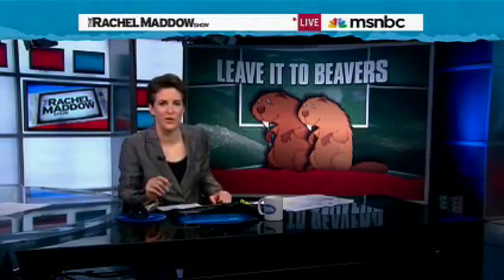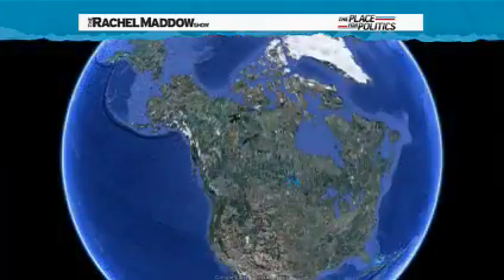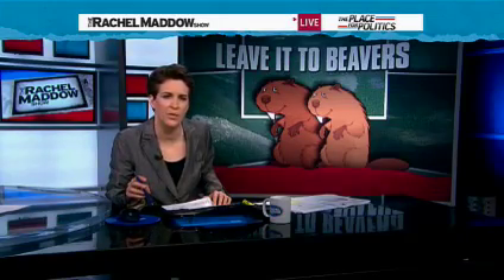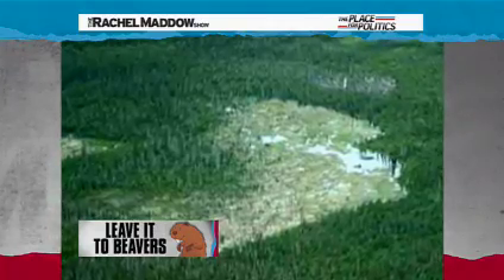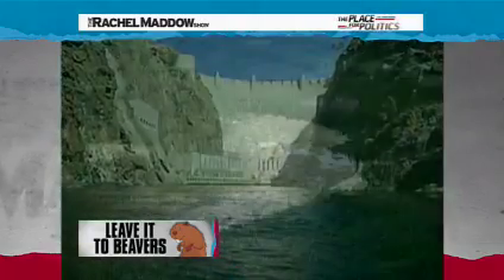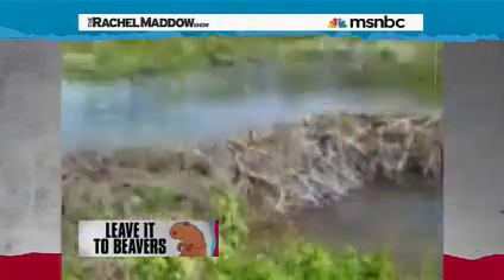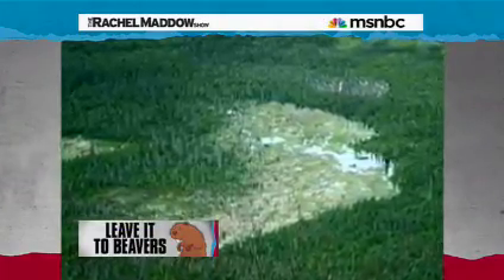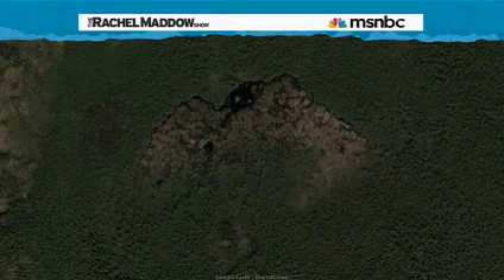dam_those_beavers.mov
The largest beaver dam ever discovered has been found in Northern Alberta, Canada, via Google Earth. At 2,970 feet across -- more than half a mile! -- it is more than 1,000 feet longer than the Hoover Dam.